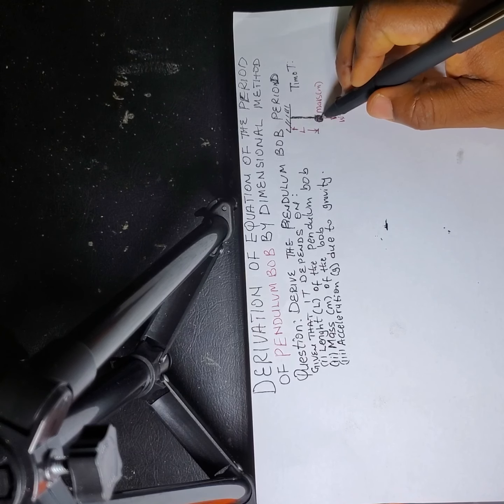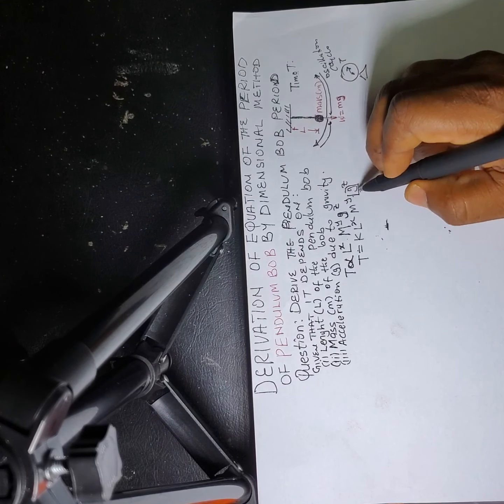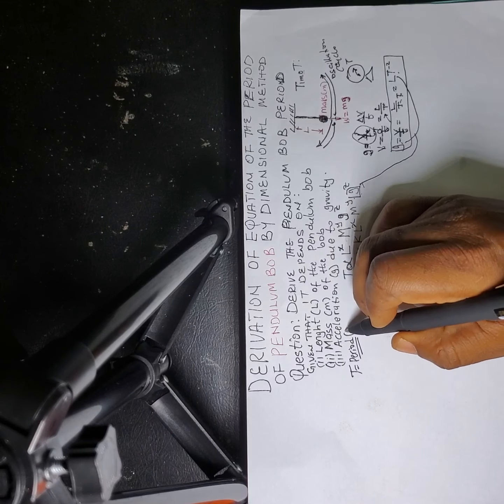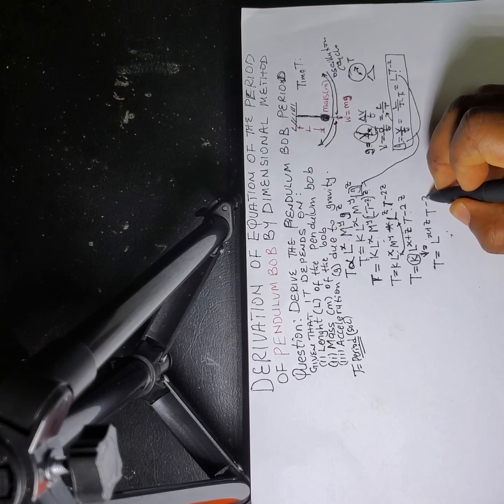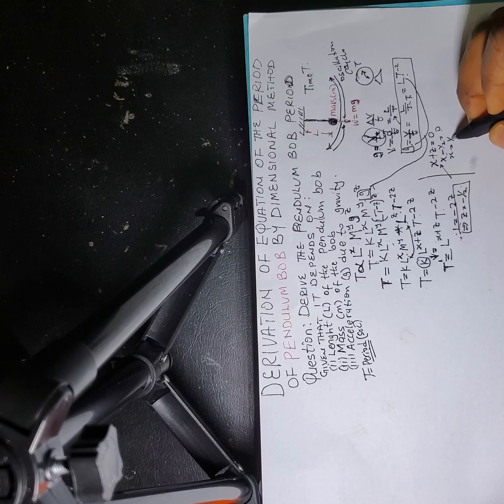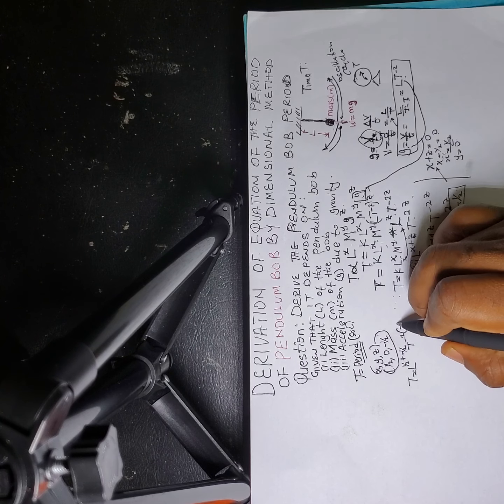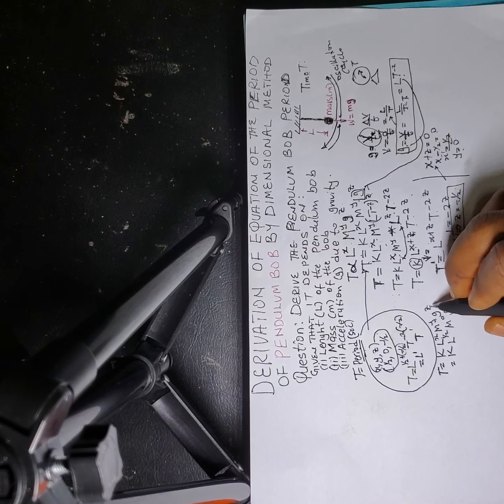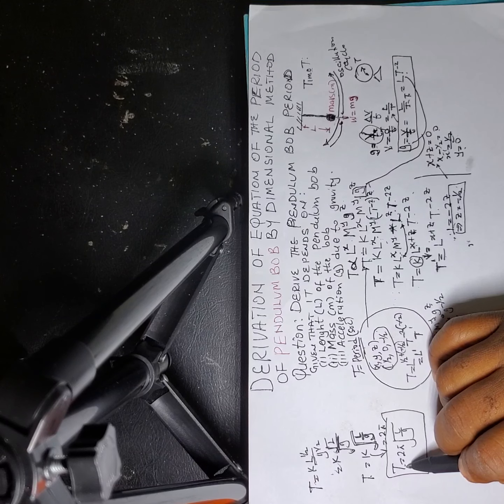Dimensional Method for Finding the Period T of a Simple Pendulum bob in Physics